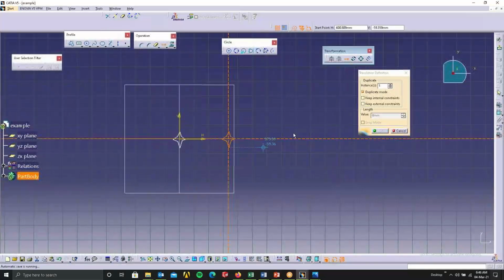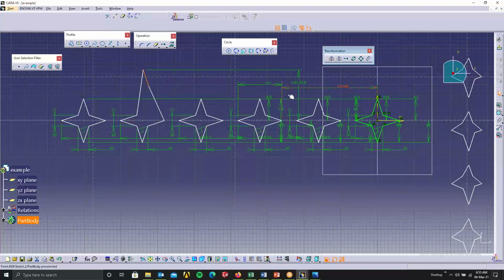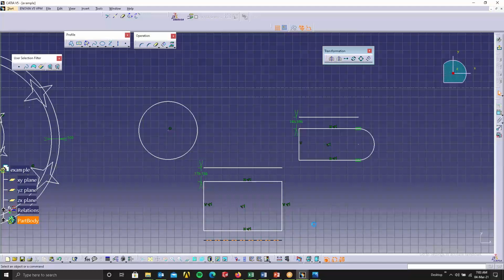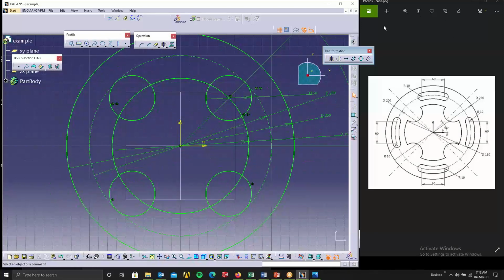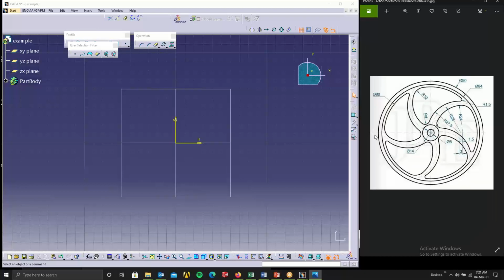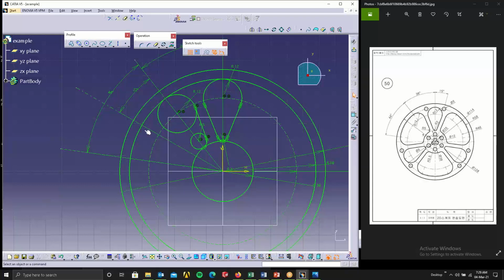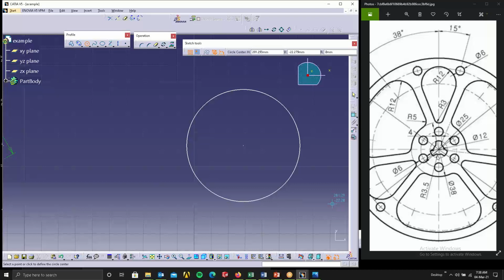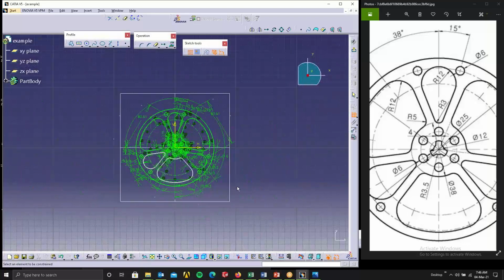CATIA CLASS 6